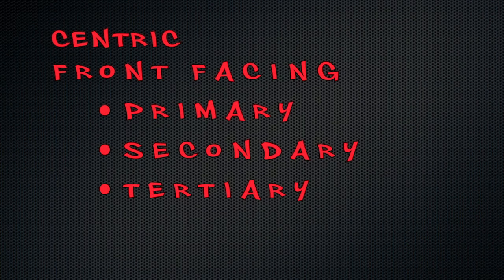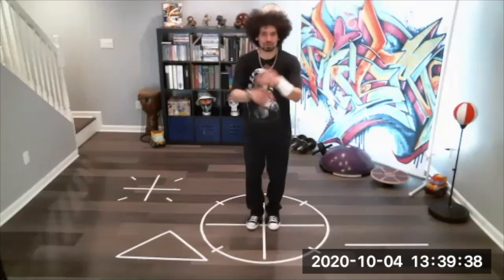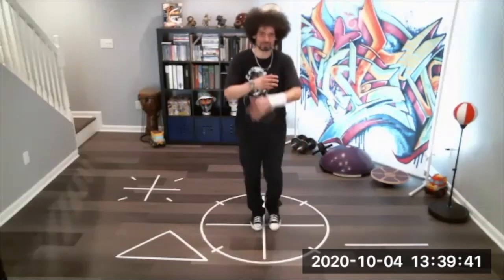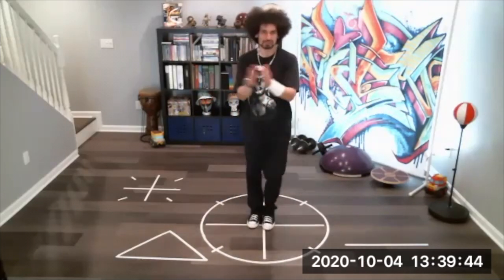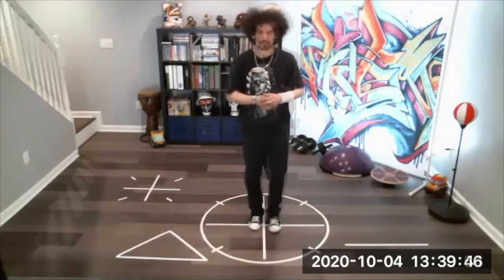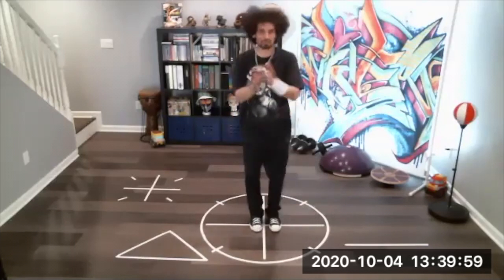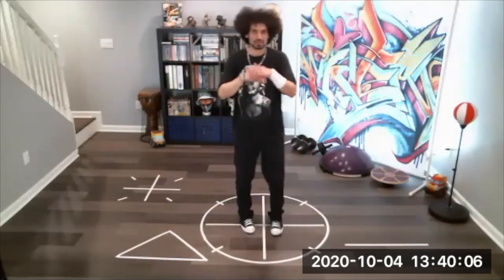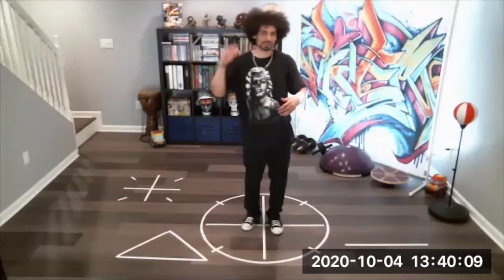Uprock's Compass Principal Part 1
This video breaks down UpRock / RockDance movements Kinesiologically.  These are the Mathematically "Symmetrical" leg positions from Center stepping out facing forward.  The nature of the subject is purely mechanical directions in space, does not introduce Styles yet.  Each one of these steps can be dramatized in countless ways.  This is purely a learning device.

Centric: You are on Center
Concentric: There is a center, but you are not on it. (going around center)
Eccentric: without center also Linear motion

Uprock's hidden Compass, Part One:

Centric Stationary

Covering all the mathematically beautiful directions to step when facing forward on Center.

The 1st and original BBOY ACADEMY (1996).
Our purpose is the science, history, and preservation of Bboy/Bgirl Culture and the elements of Hip Hop.

ONLINE BBOY ACADEMY:
 • BreakFit Bboy Conditioning M-F
 • UpRock Tuesdays
 • Powermoves Wednesdays
 • Footwork Styles Thursday

 • DrewLooner @gmail.com
 • (818) 625-BBOY (2269)

Facebook.com/BboyAcademy
Facebook.com/DrewLooner
Youtube.com/BboyAcademy
Instagram.com/BboyAcademyHipHop

• Bboy Battle Book
• Bgirl Battle Book